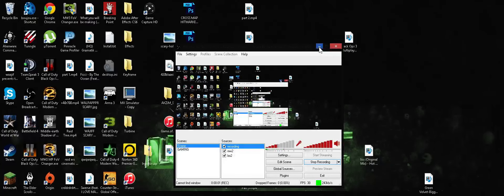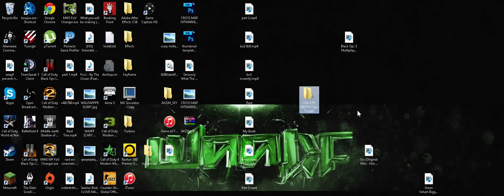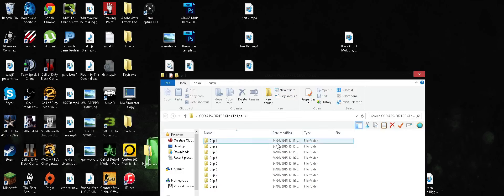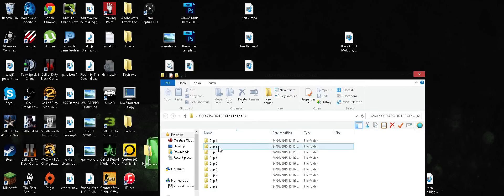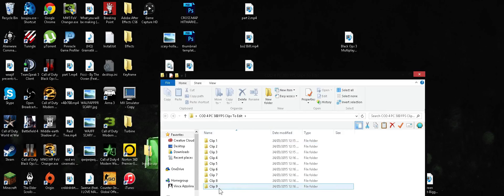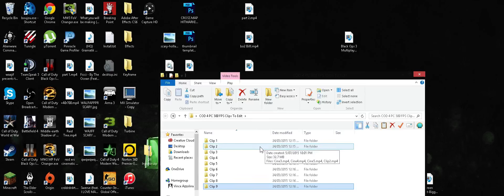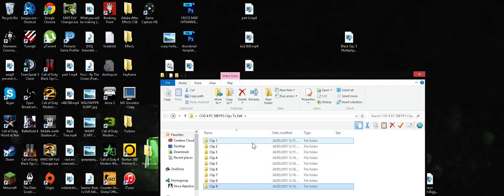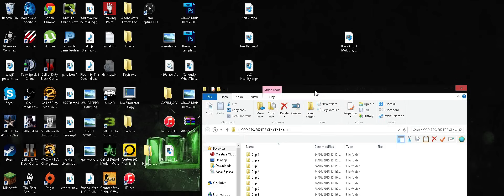COD 4 Pc | 300 FPS Clips To Edit!!!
1 Download 1 Like guys thanks !

Hey guys back with another video here is the 300fps clips to download! they are in 300fps, and for you guys to use and enjoy ! hope u liked this vid please remember to like fav and sub!!